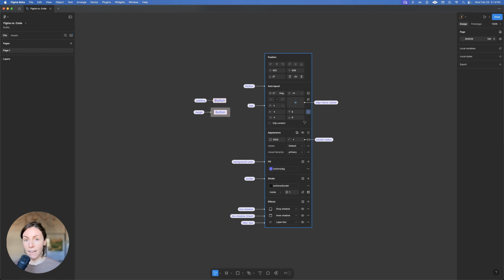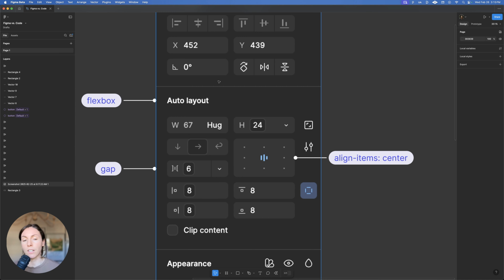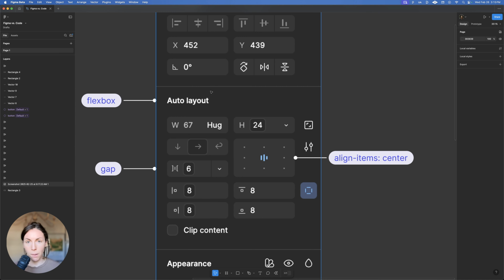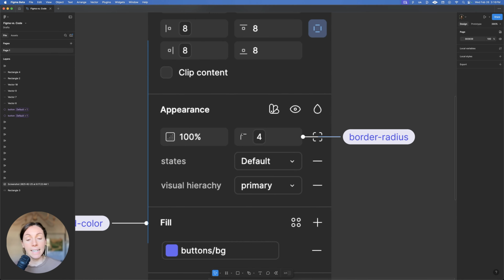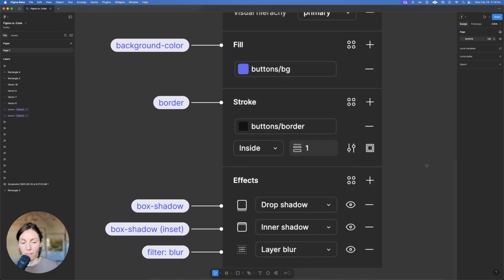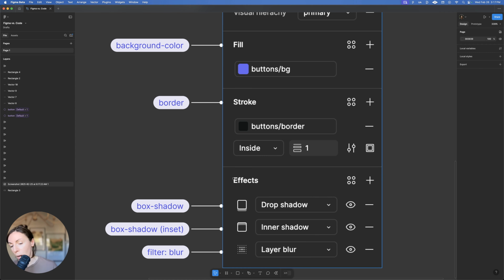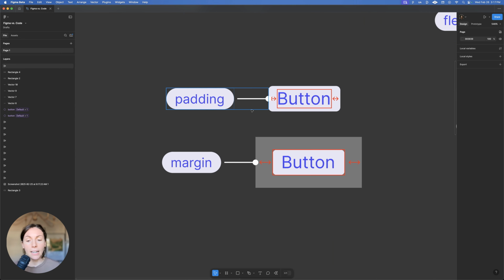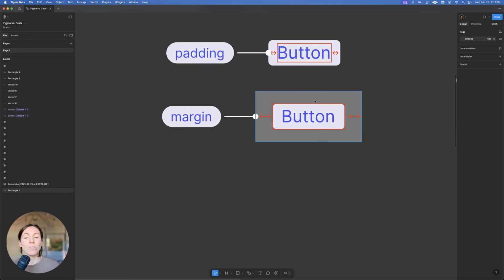Design Properties vs. Code: Naming Conventions for Designers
In this episode, we explore the nuances of the design-to-developer handoff, focusing on naming conventions in tools like Figma, Adobe XD, and Sketch versus actual development terminology. We discuss essential terms such as auto layout (Flexbox), corner radius (border radius), stroke and fill (background color and border), and the difference between padding and margins. Learn how to streamline your workflow by naming design components in ways developers can instantly recognize, reducing confusion and speeding up the development process.

00:00 Introduction and Overview
00:20 Understanding Design Panels in Figma
00:40 Naming Conventions: Design vs. Development
01:46 Padding vs. Margins: Key Differences
02:19 Using Dev Mode for Better Handoffs
02:42 Conclusion and Final Tips